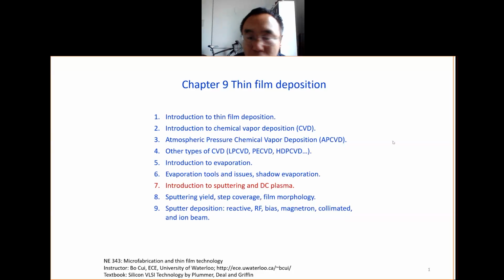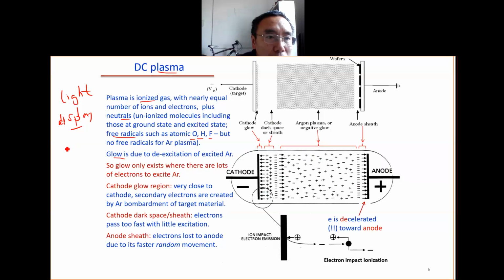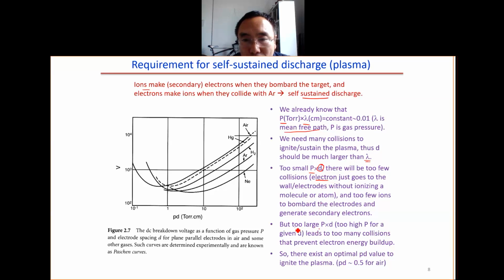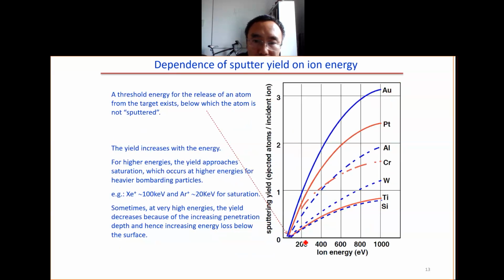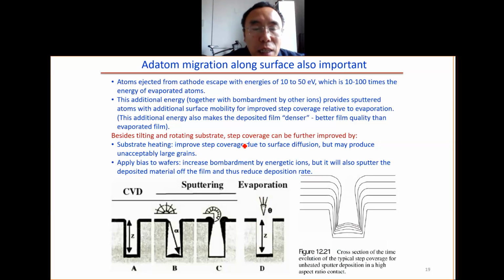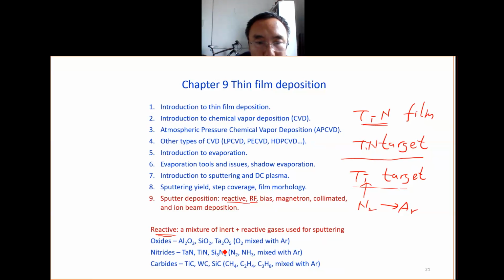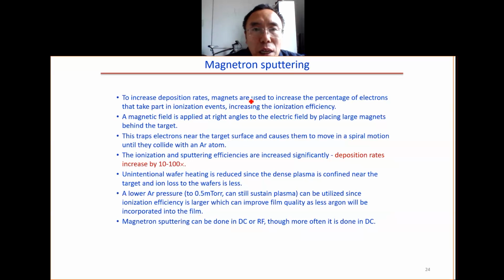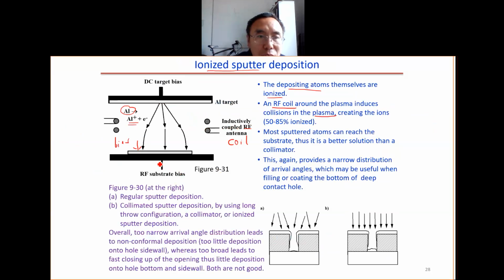NE343 Chapter 9 Thin film deposition III